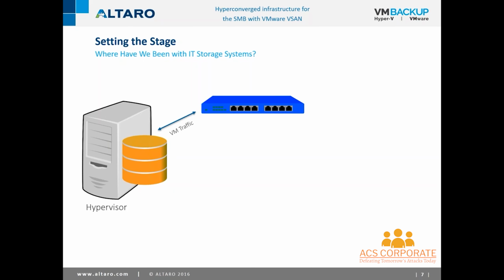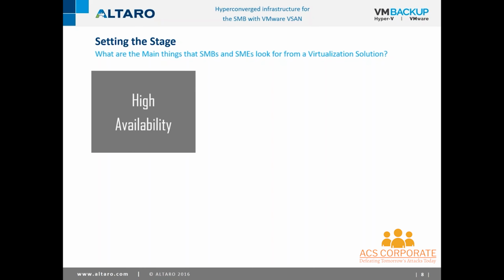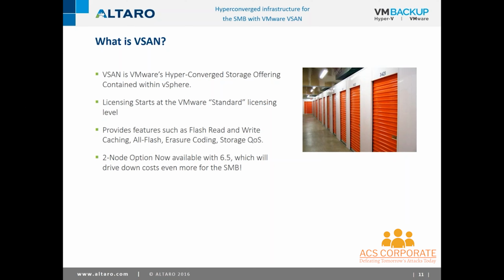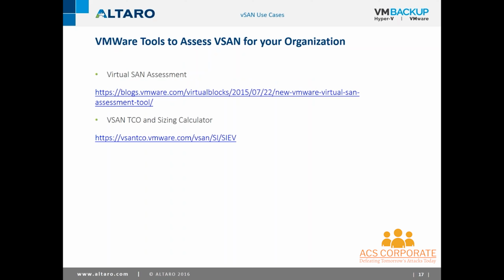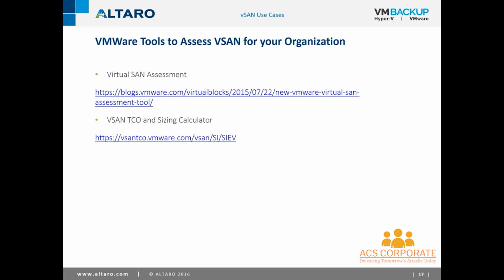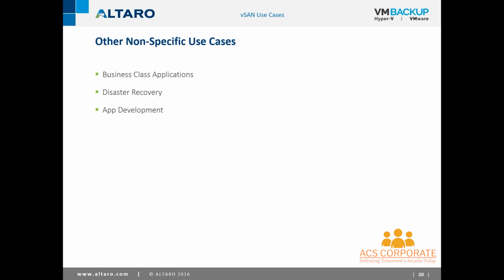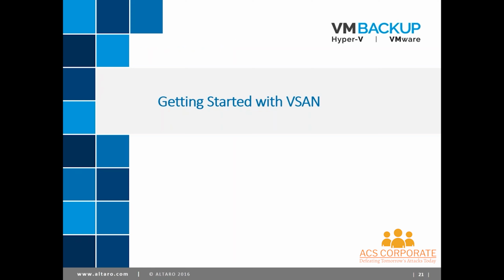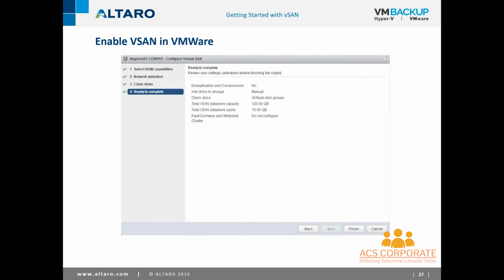How VMware VSAN can reduce costs and simplify your VM